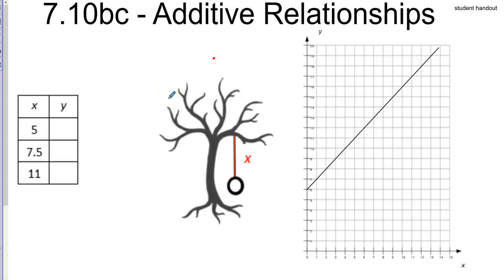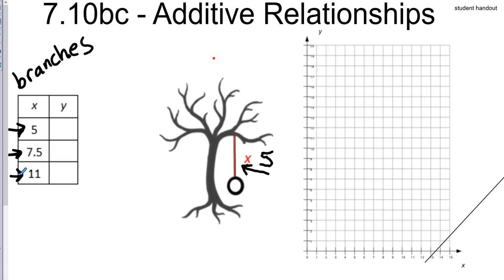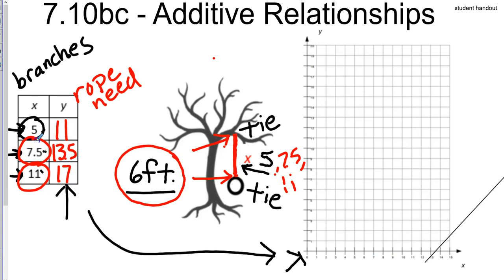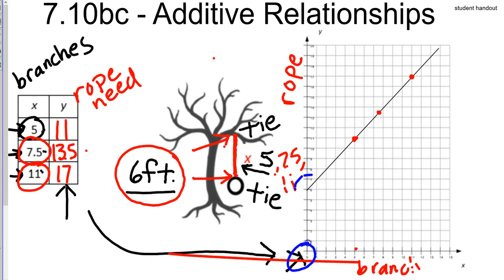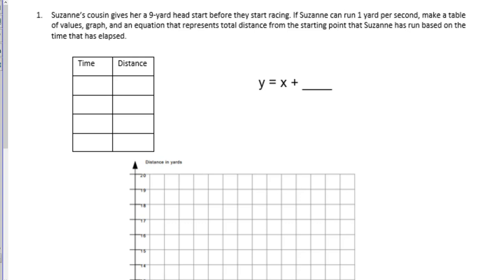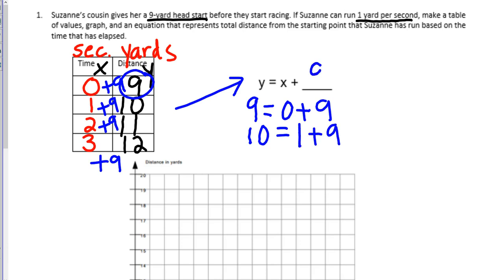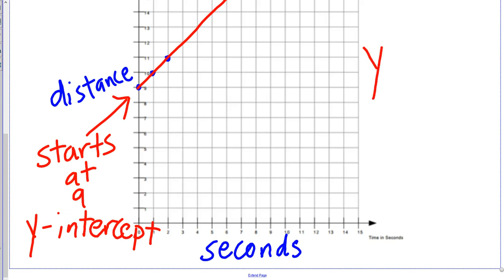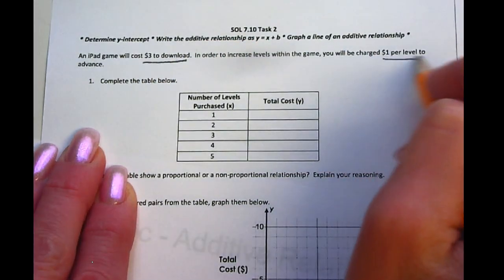7 10 Additive Relaionships